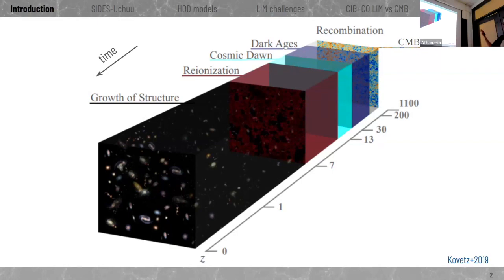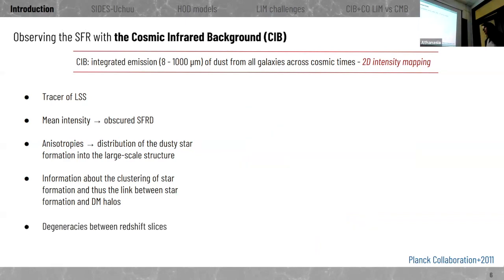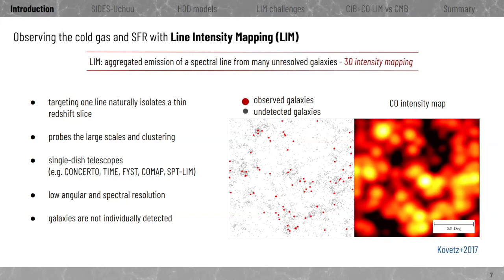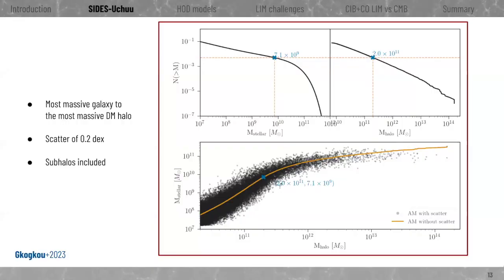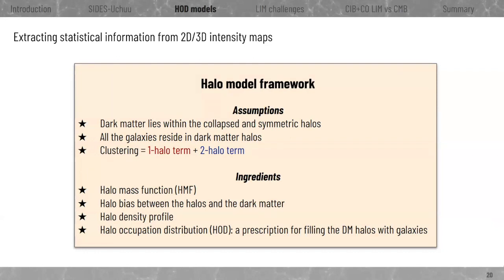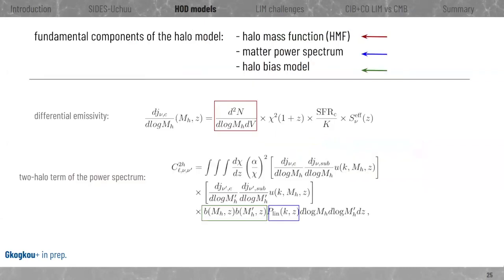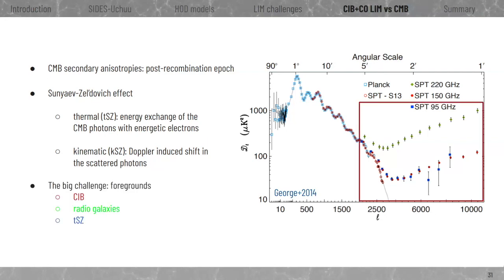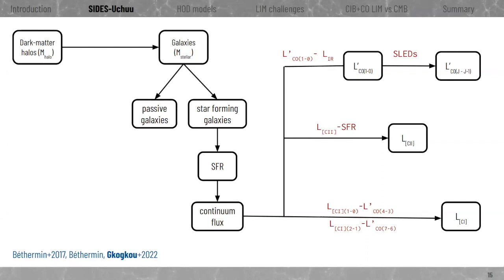IA-FORTH seminar by Dr. Athanasia Gkogkou, 13 March 2024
IA-FORTH seminar, Dr. Athanasia Gkogkou, IInstitute of Astrophysics - FORTH, (Greece), talks about "Intensity mapping from 2D to 3D : Evaluating the feasibility of interpreting upcoming data", 13 March 2024.